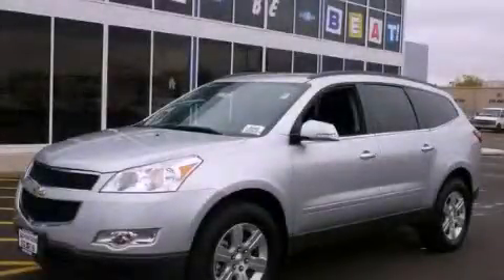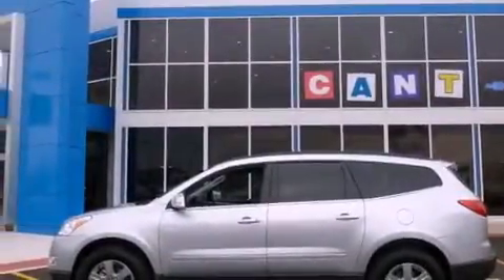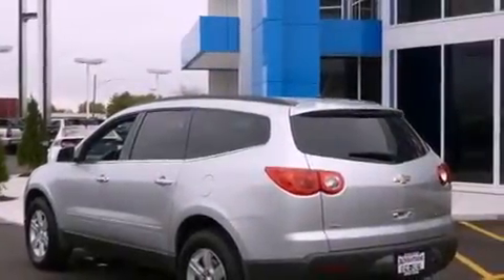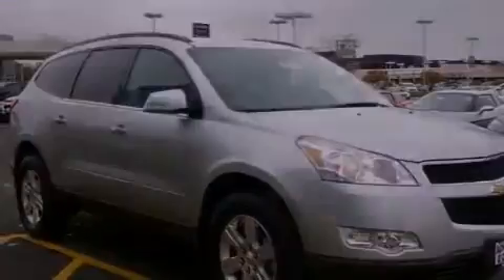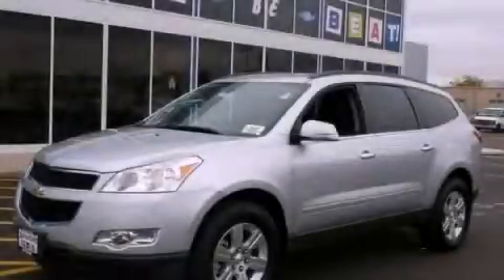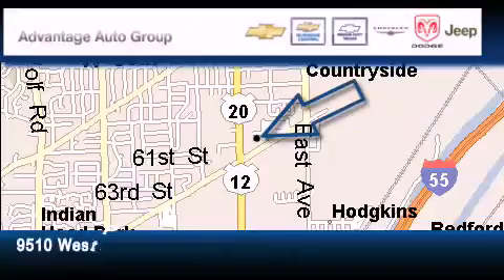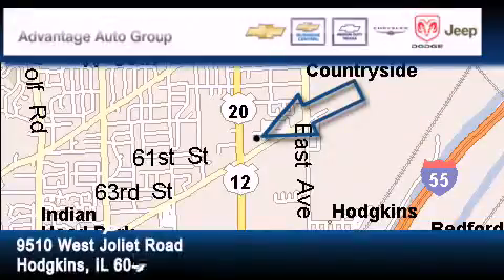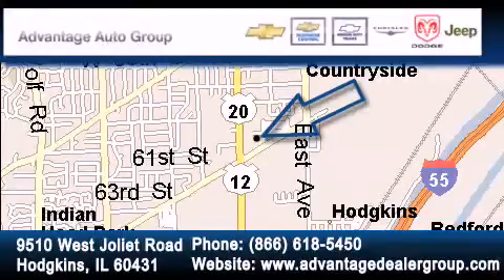2012 Chevrolet Traverse Chicago IL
Year : 2012

 Make : Chevrolet

 Model : Traverse

 Engine : 3.6L SIDI V6

 Trans . : Automatic

 Exterior : Silver

 Miles : 10

 Interior : Other

 9510 West Joliet Road

 2012 Chevrolet Traverse Hodgkins IL